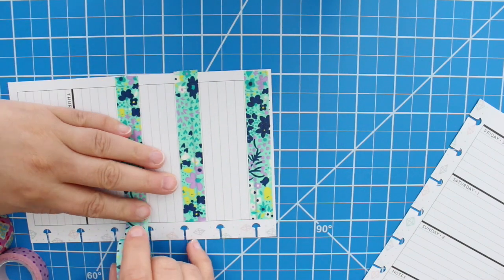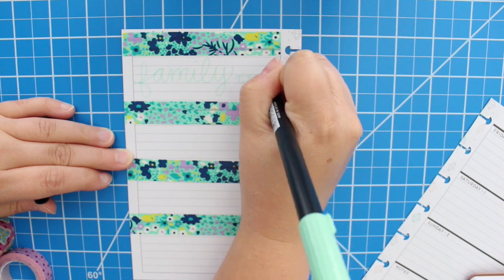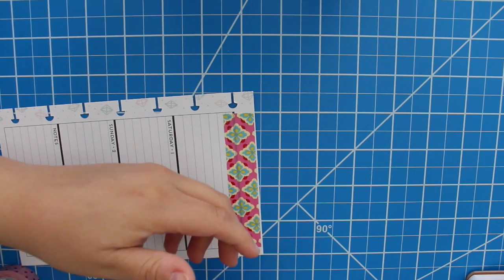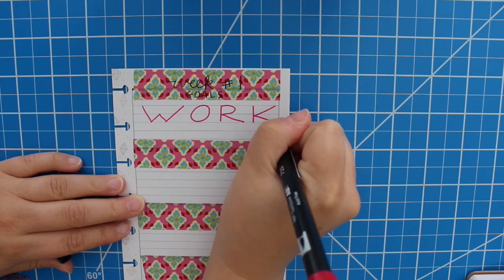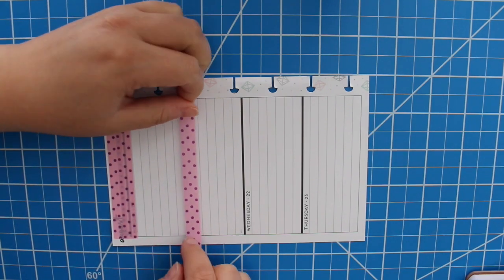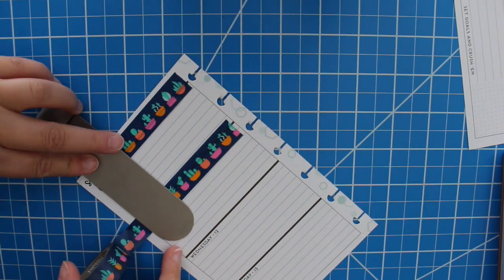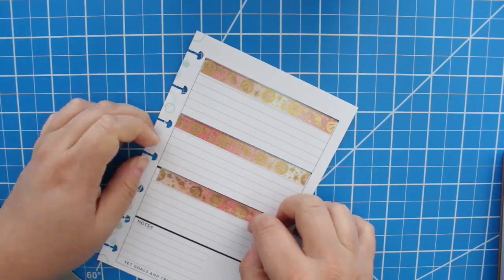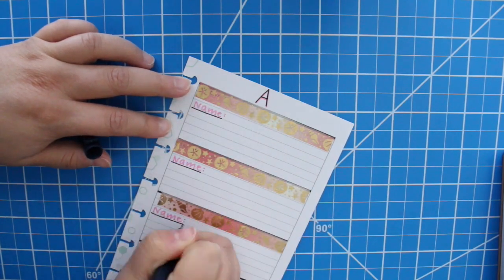How to Use Outdated Planners | Hack for Unfinished Planners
Today I'm showing you 5 ways to use your blank planner pages or an outdated planner.

HOW TO MAKE A DIY HOME BINDER: HOW TO USE BLANK OR OUTDATED PLANNERS